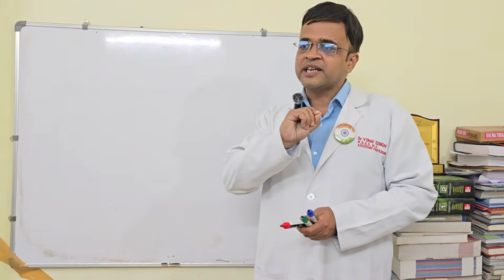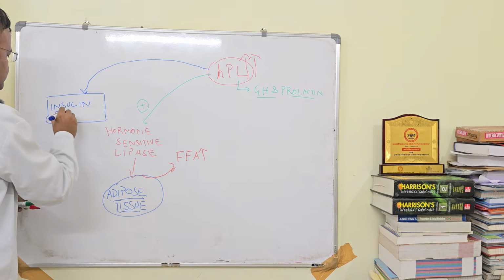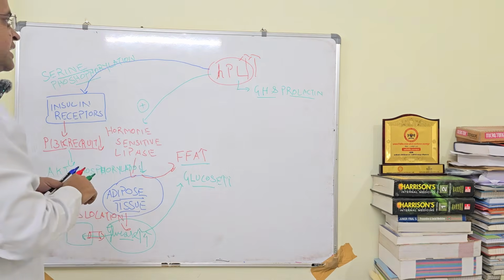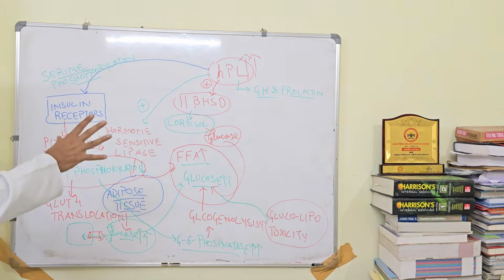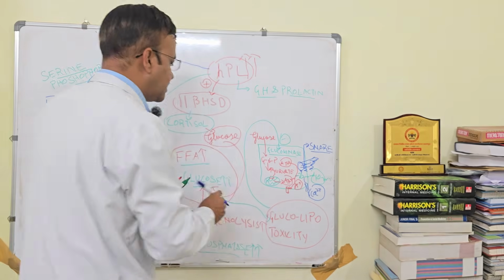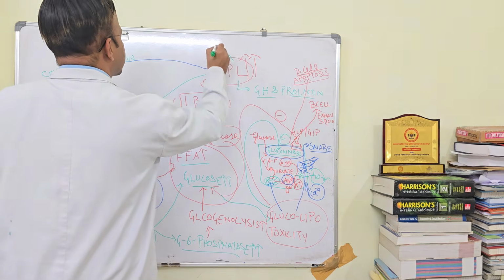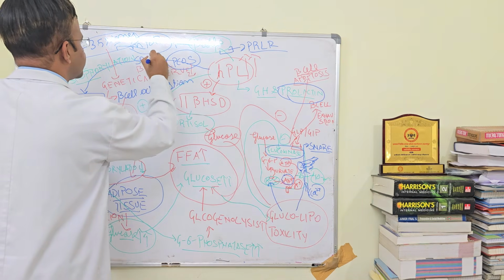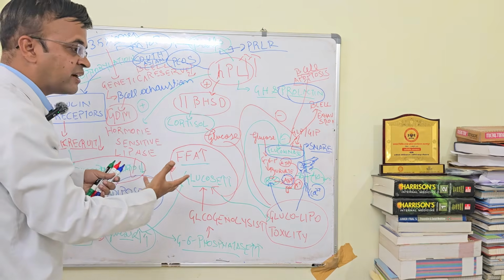GESTATIONAL DIABETES - PATHOPHYSIOLOGICAL MECHANISM